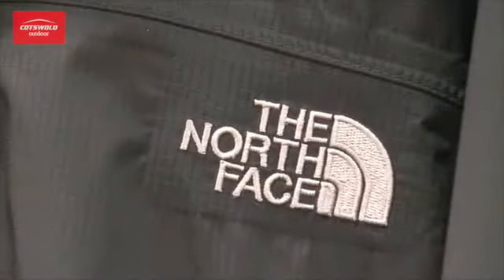The North Face Mens Resolve Jacket